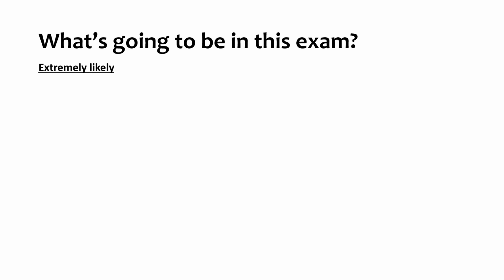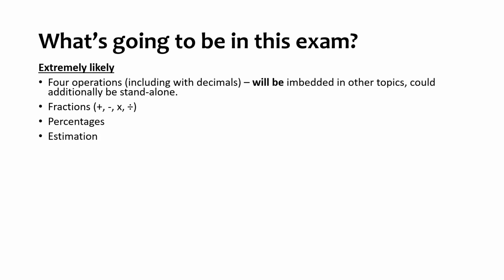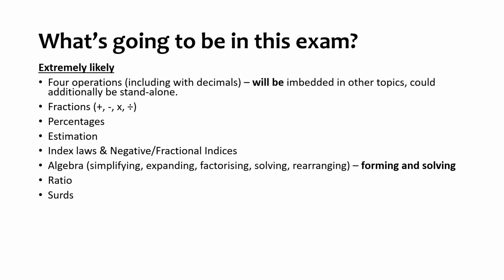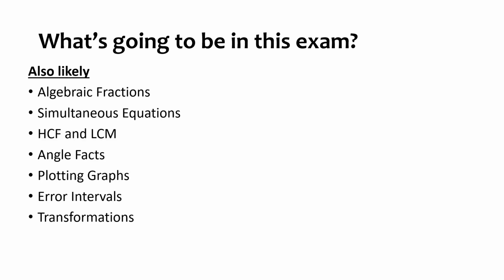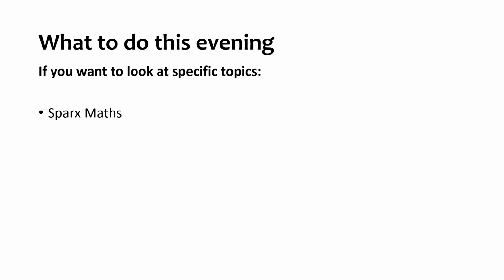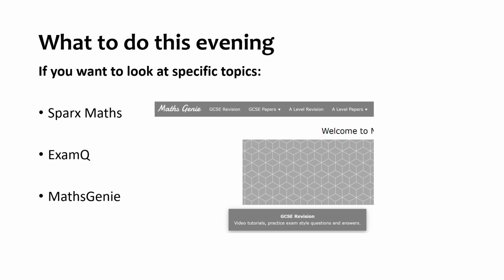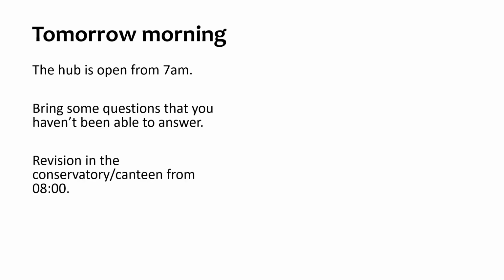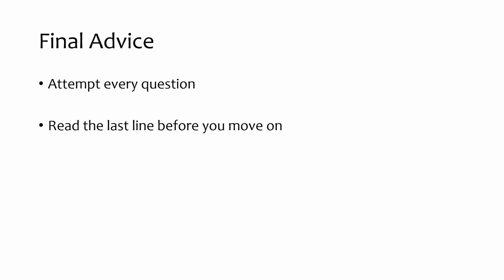Maths Higher Paper1 PPE NBN Video